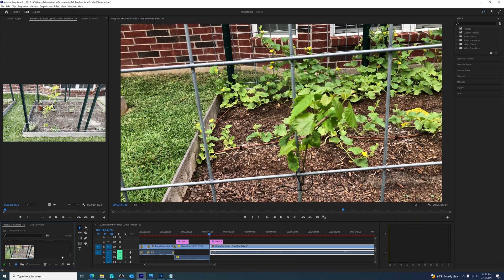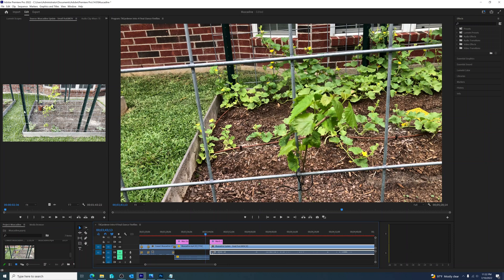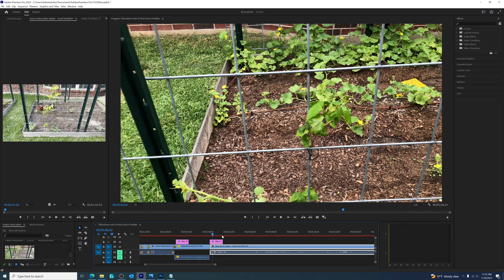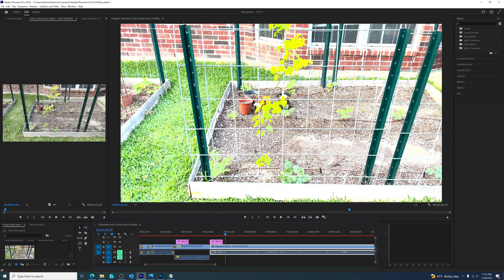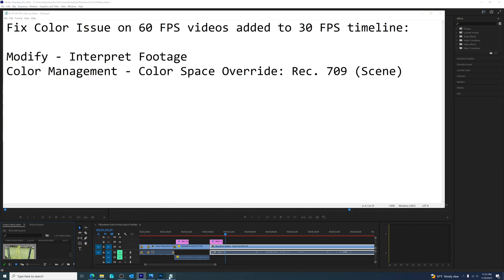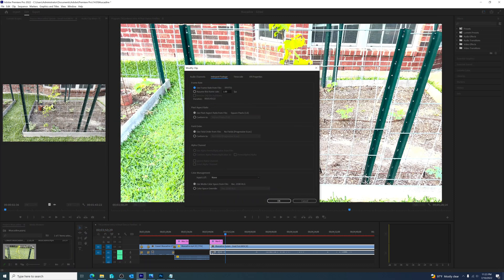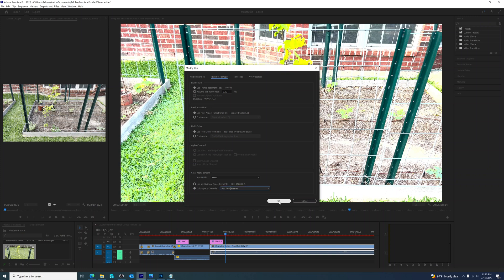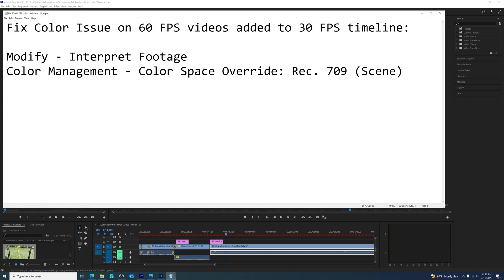Fix Color Issue 60 FPS on 30 FPS timeline Adobe Premiere Pro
How I fixed a color issue on a 60 fps video added to a 30 fps timeline in Adobe Premiere Pro.  After adding a 60 FPS video to my 30 FPS timeline in Adobe Premiere Pro - the color on the 60 FPS video is off.  I fixed this by going to Modify - Interpret Footage - Color Management - Color Space Override.